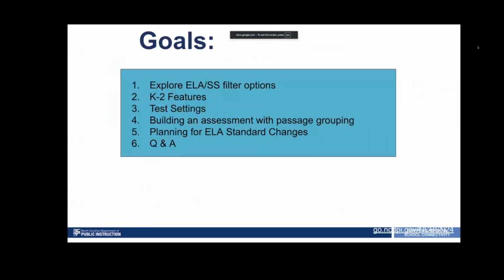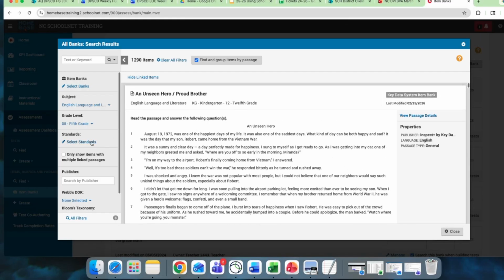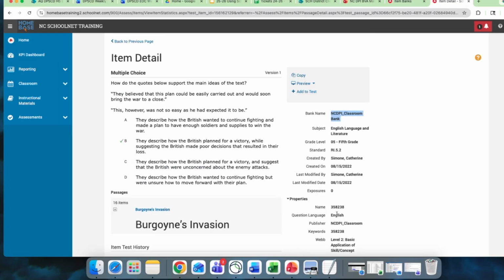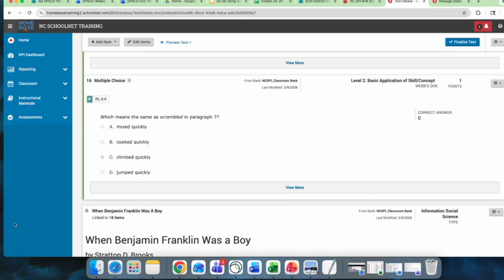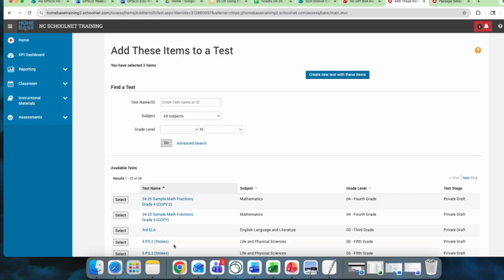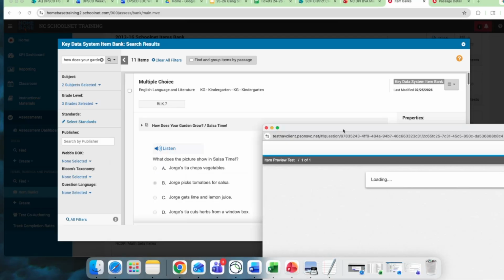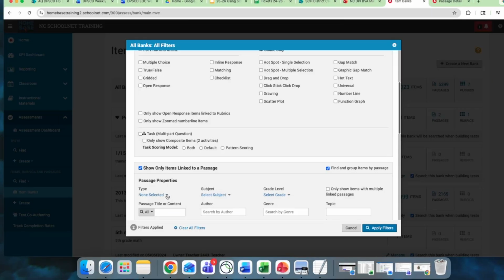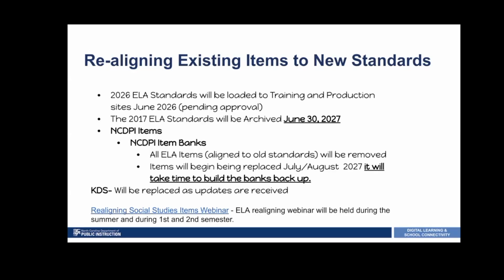Using Schoolnet in the ELA and SS Classroom 25 26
Join Rebecca Stokes and Catherine Simone as they discuss specific settings and tips to help ELA & SS teachers navigate how to utilize Schoolnet to fit their classroom needs.